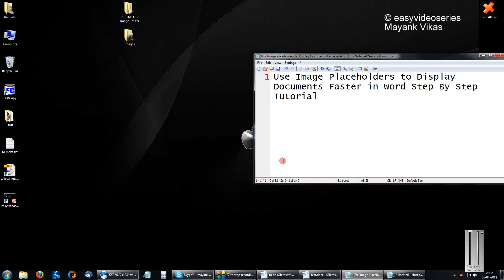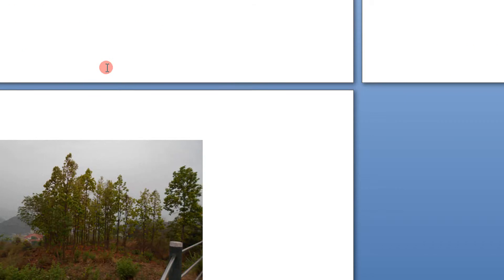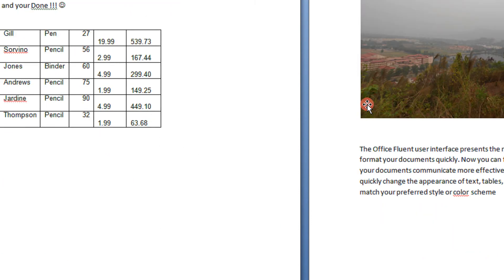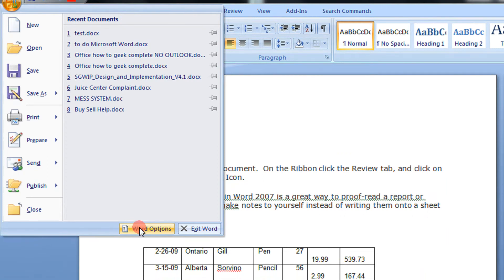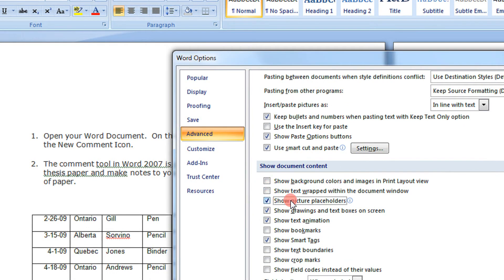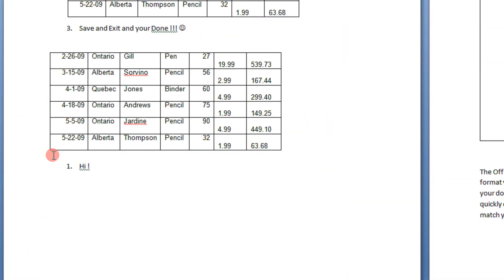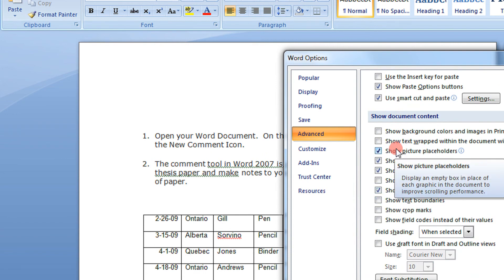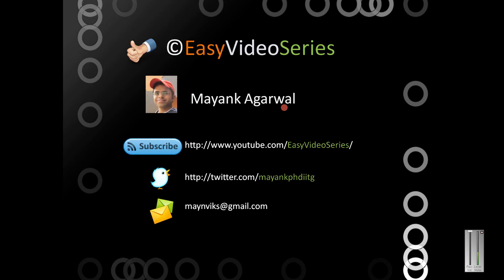Use Image Placeholders to Display Documents Faster in Word Step By Step Tutorial